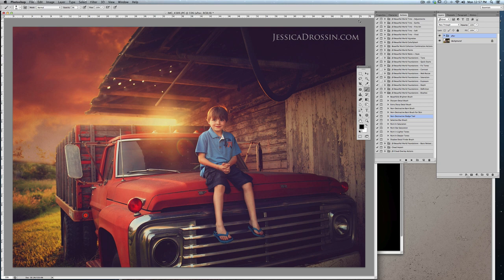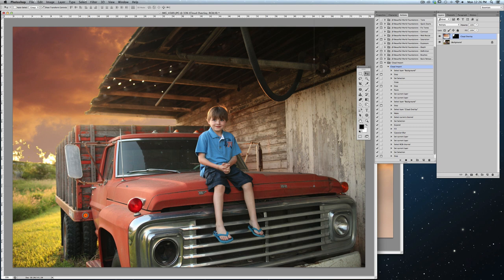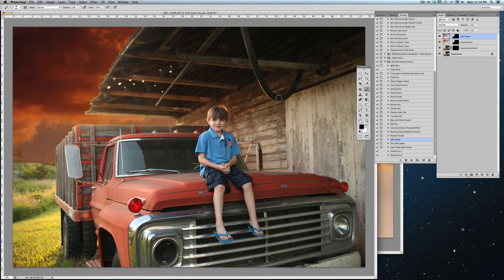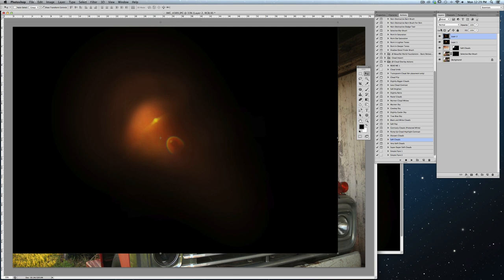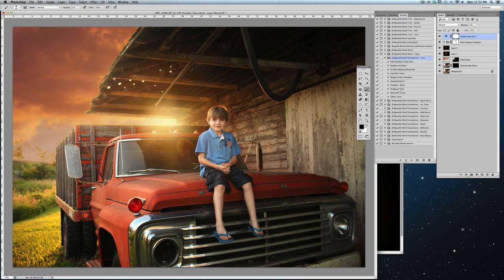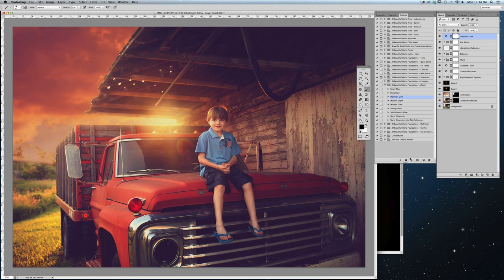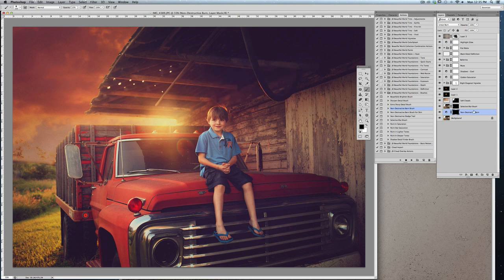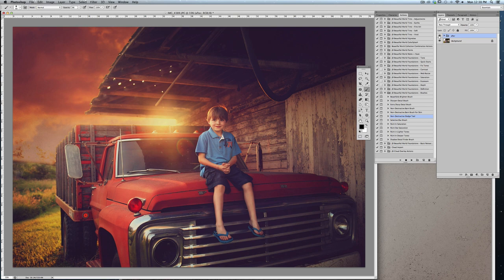Beautiful World Product Demonstration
Jessica Drossin demonstrates Beautiful World Actions, Tints, Overlays and Textures